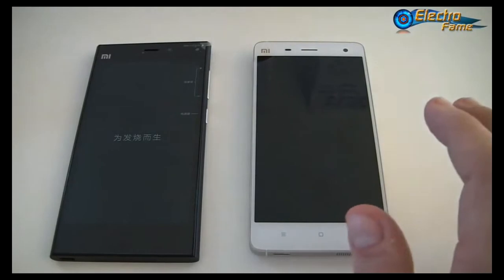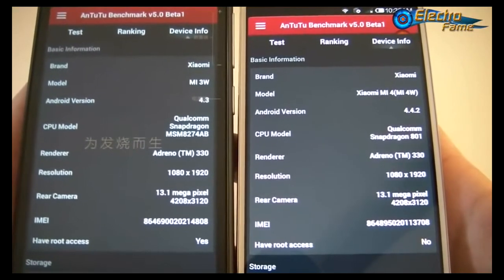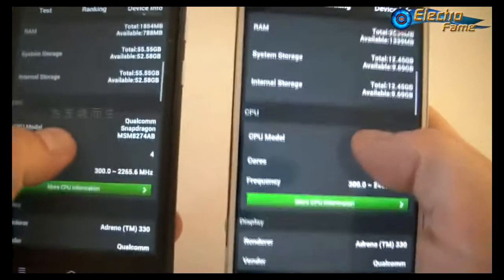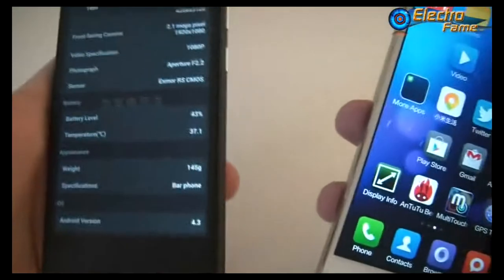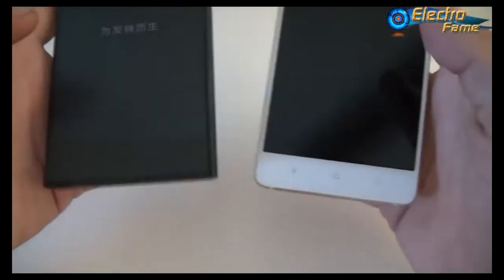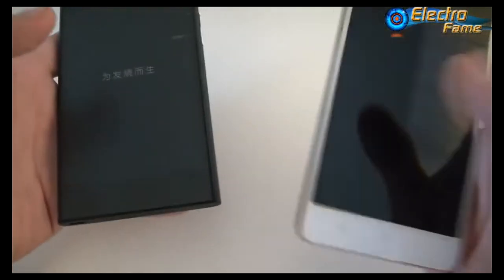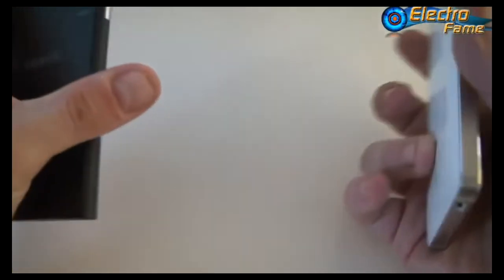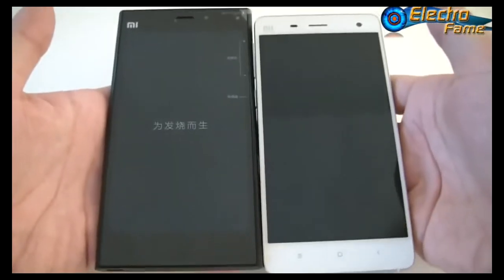Comparison Review of the Xiaomi Mi3 and Xiaomi Mi4 - Benchmarking, Specifications - ElectroFame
This video review compares the two latest smartphones of Xiaomi: the Mi3 and Mi4. The Xiaomi Mi4 will be released next November. But we succeeded at ElectroFame to get a preview of it in order to show you the specifications of these two smartphone Xiaomi and to compare them. The smartphone Xiaomi Mi3 has already been released since a while but it is hard for it to get in the shade because of its extreme benchmarking results. You will also be able to have an overall view of the designs and performances. Let us know if you have any question, and enjoy the Xiaomi quality and performances!
for more information.